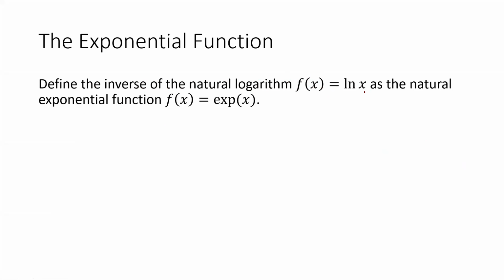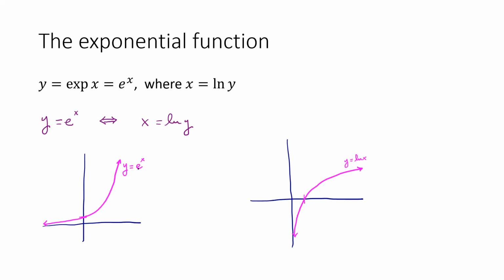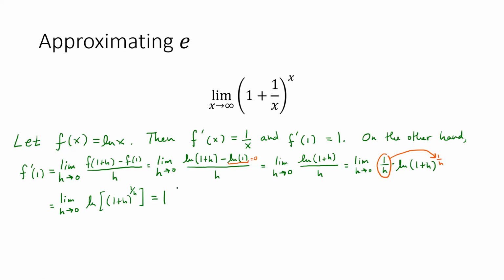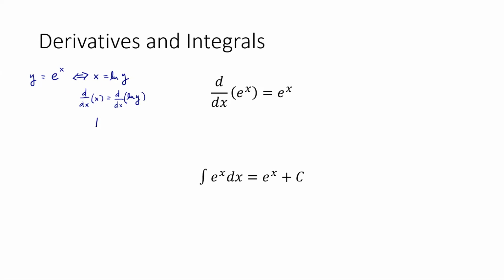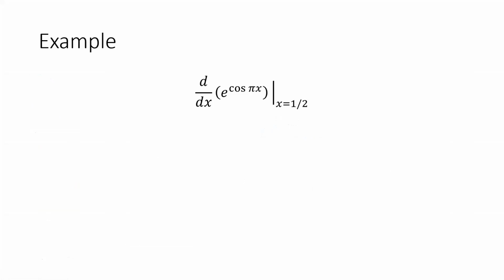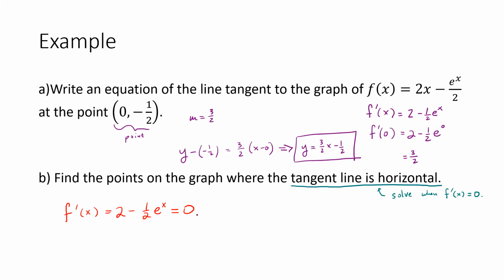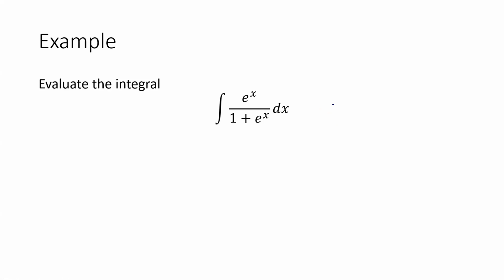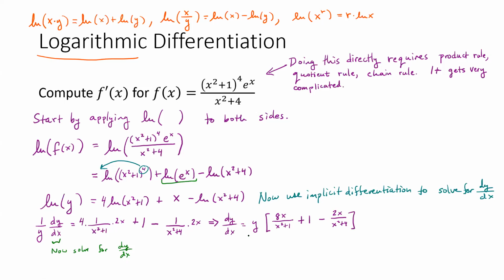44. The Natural Exponential Function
Finished section 7.2 - The Natural Logarithmic and Exponential Functions